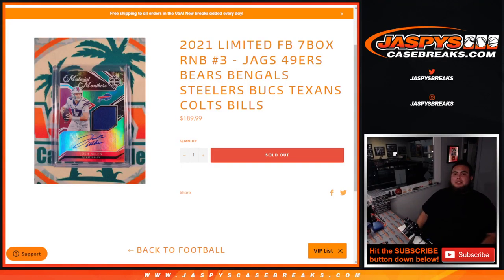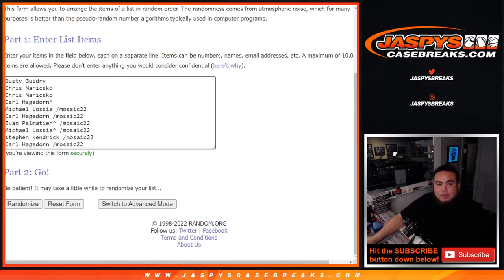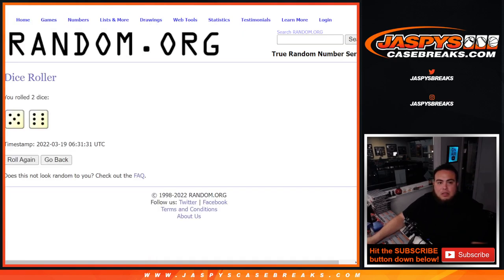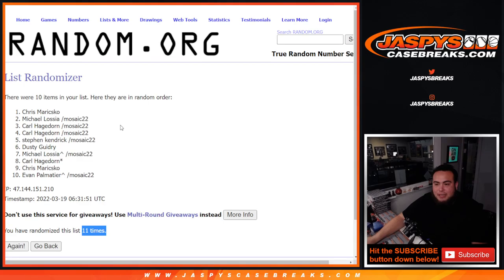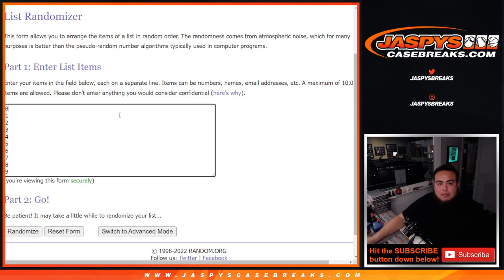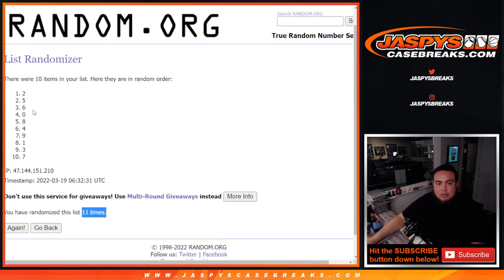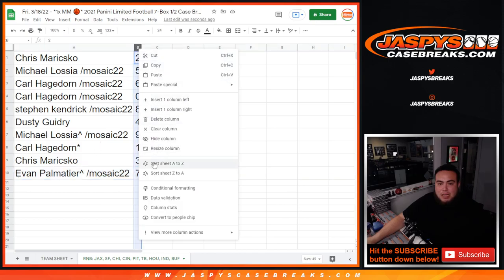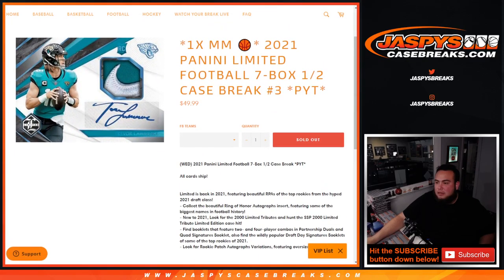Fri. 3/18/22 - 2021 LIMITED FB 7BOX RNB #3 - JAX SF BEARS BENGALS STEELERS BUCS TEXANS COLTS BILLS